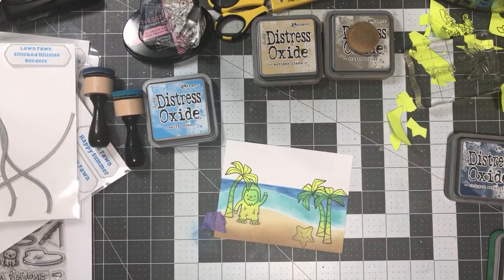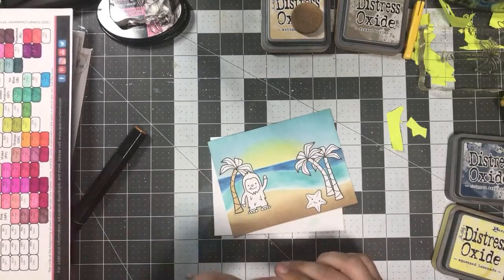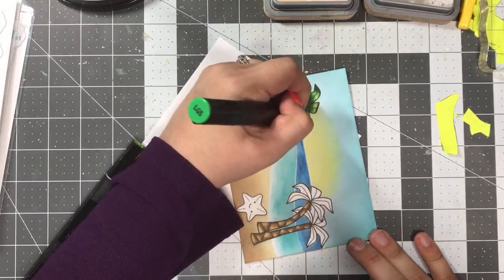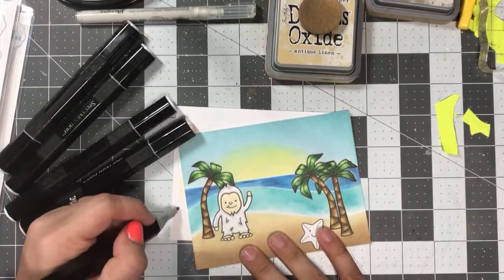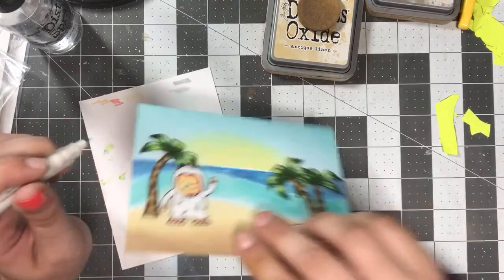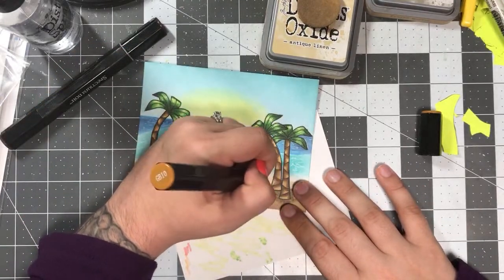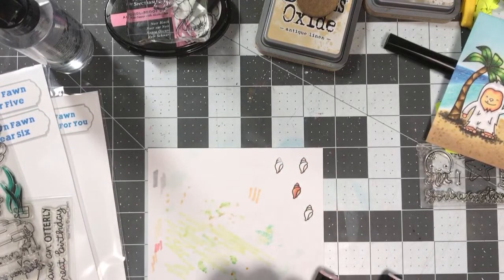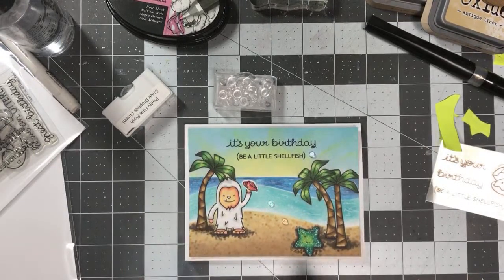Live Stream- Let’s Craft! Lawn Fawn Challenge #56: Beautiful Beaches